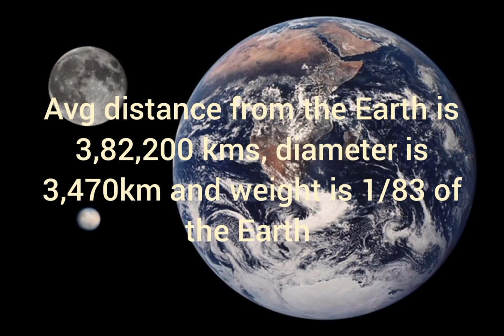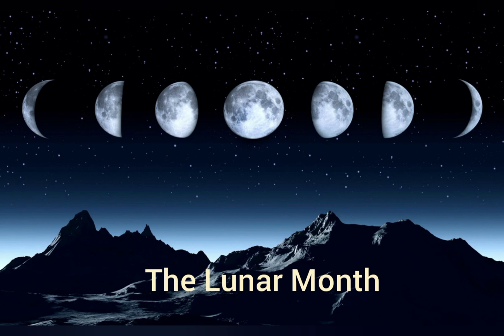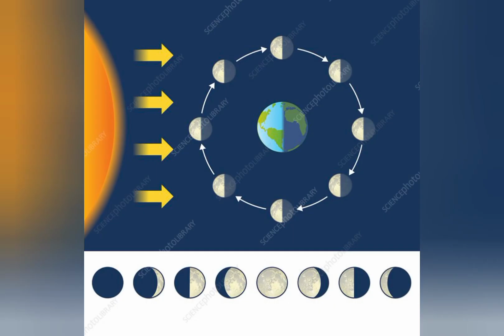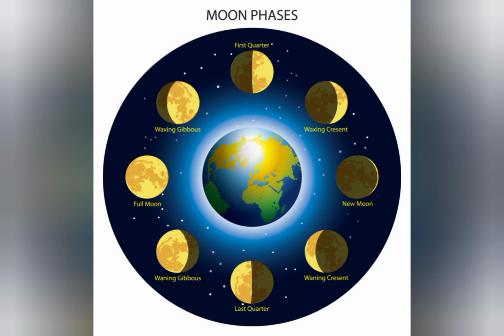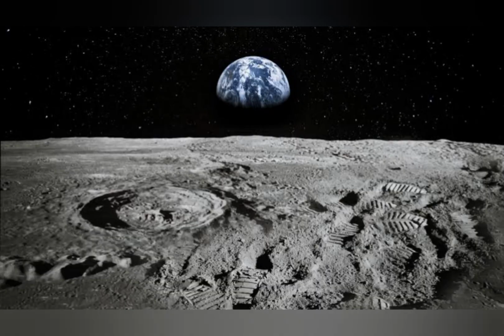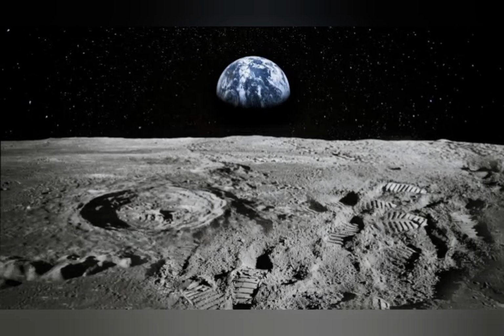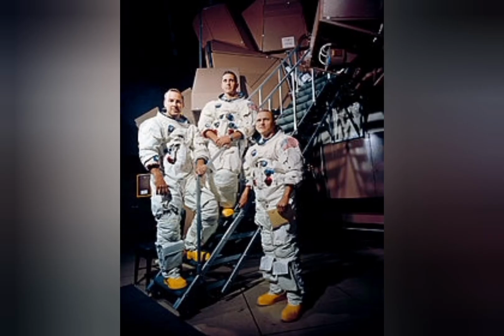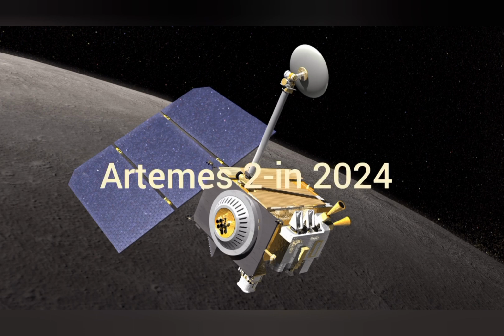Phases of the Moon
This video is about the moon..the craters on its surface,the expeditions to the moon as well it's phases..